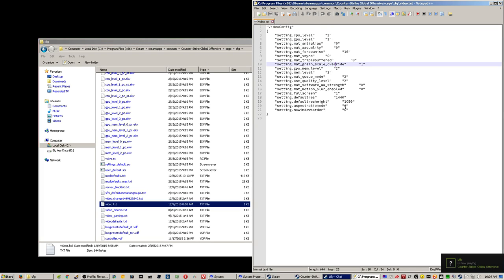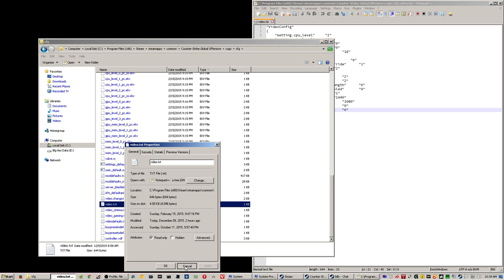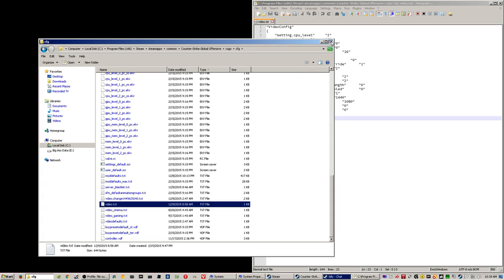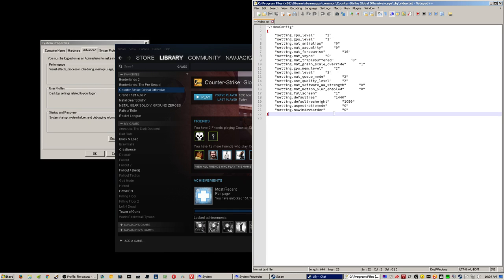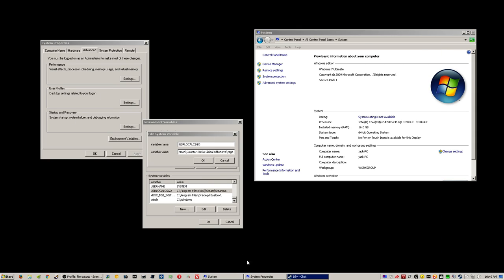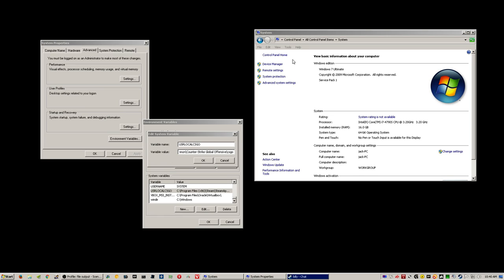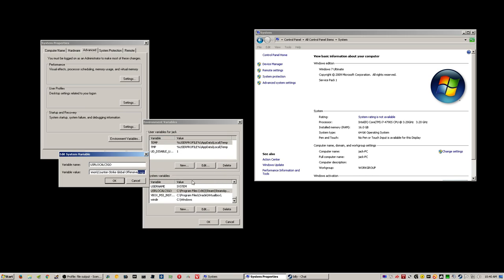CSGO VIDEO SETTINGS FIX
USRLOCALCSGO
C:\Program Files (x86)\Steam\SteamApps\common\Counter-Strike Global Offensive\csgo